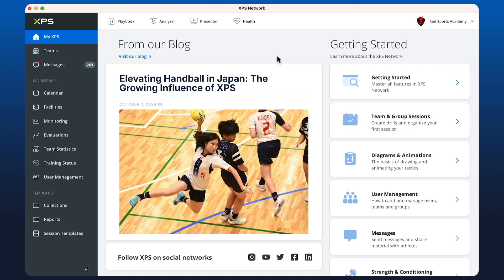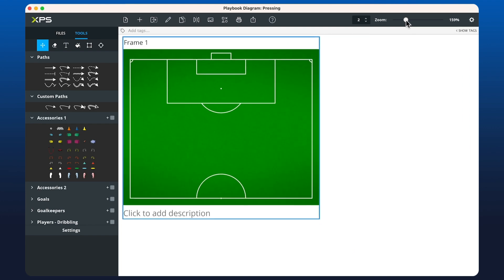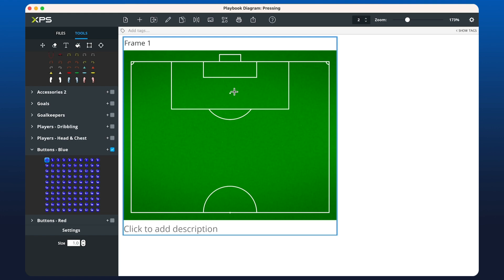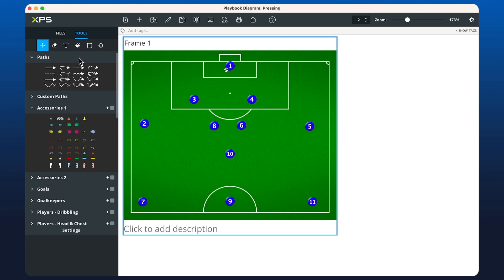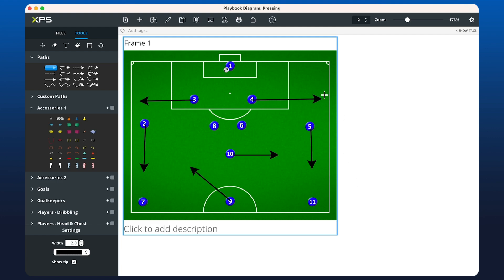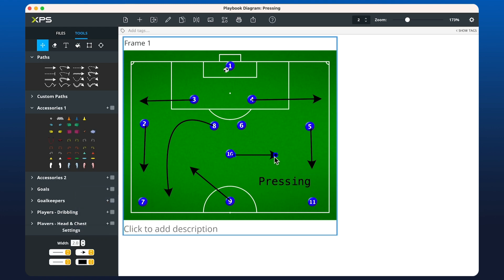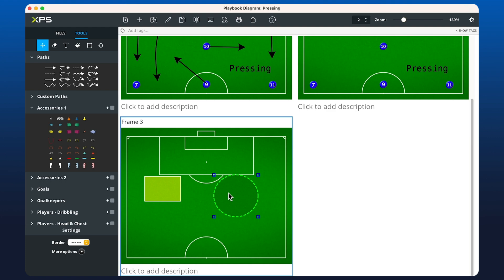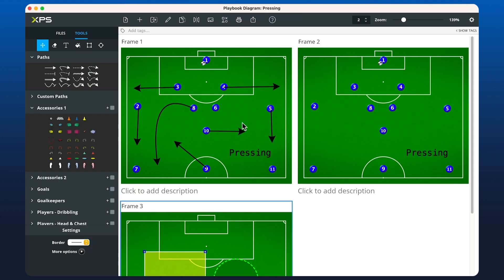3.1 Creating Diagrams in Playbook | XPS Courses & Tutorials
0:00 | XPS Playbook
0:28 | Creating a Diagram
0:57 | Tools & Shortcuts
1:29 | Adding Items
2:51 | Creating & Editing Paths
3:54 | Adding Text Fields
4:33 | Adding & Copying Frames
5:03 | Adding Shapes
5:32 | Icons & Accessories
5:53 | Accessing Diagrams

XPS Network: For the love of developing athletes.